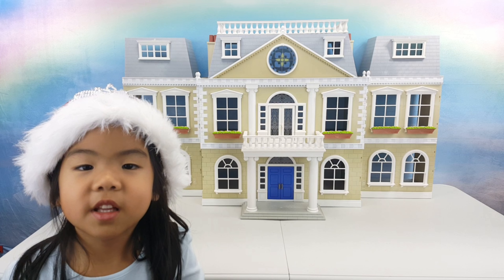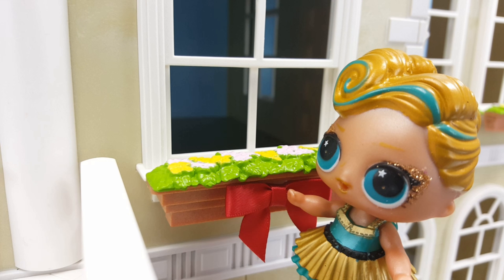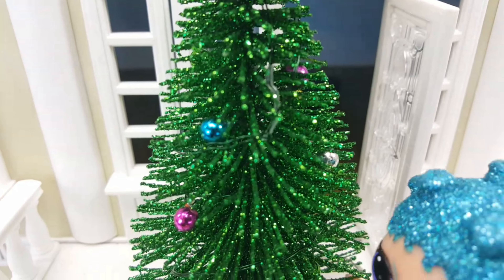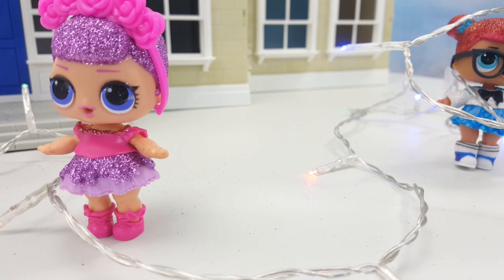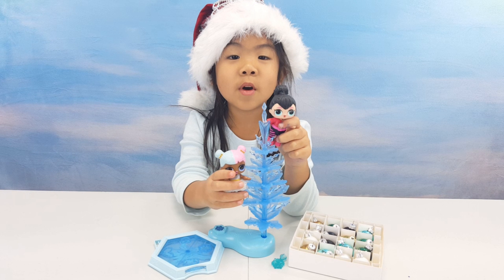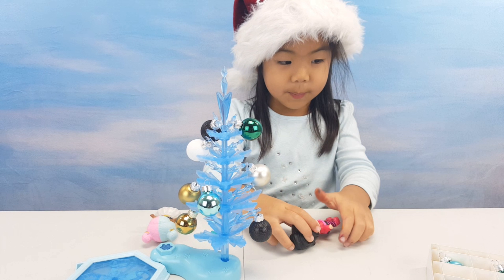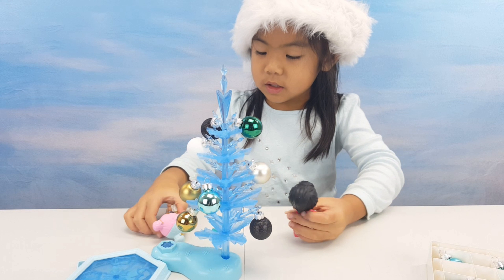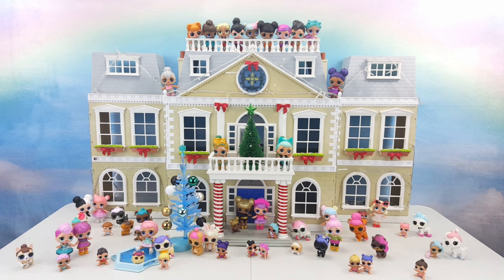LOL Surprise Dolls Decorate Dollhouse for Christmas | L.O.L. Surprise Series 3 2 1 Pets | Ultra Rare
The LOL Surprise dolls decorate their grand mansion dollhouse for the holidays! The Series 3 Pets join the Series 1 & 2 Big and Lil Sisters as they put up Christmas decorations. Lighted Christmas trees, colorful Christmas lights, and more all go up in the spirit of the season.

Happy Holidays!

Welcome to Aubri's World!

Aubri is a 4-year-old girl who loves having fun and playing with toys.

LOL Surprise Confetti Pop Series 3 | Full Set of New Big Sisters Checklist | Ultra Rare Revealed

New LOL Surprise Confetti Pop, Mermaid Surprise, Beauty Surprise | Series 3 Tots Big Sisters Lil Sisters | collectlol

Stop Motion LOL Surprise Pets FULL SET | Complete Family Big Sisters Lil Sisters | Series 3 Ultra Rare Gold Balls | collectlol

New LOL Surprise Glitter Series | Hunt for full set | Rare Cosmic Queen Found! | All Gold LOL Balls